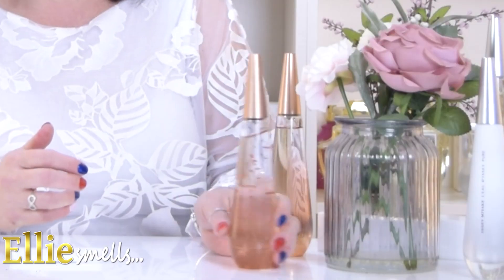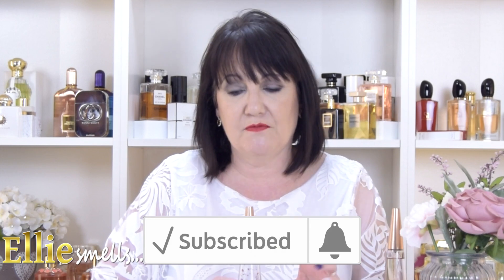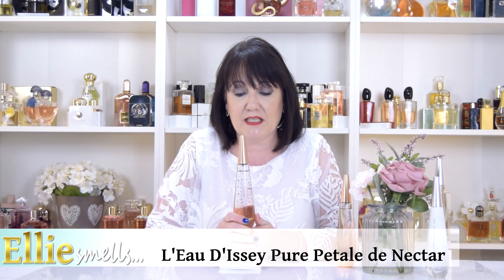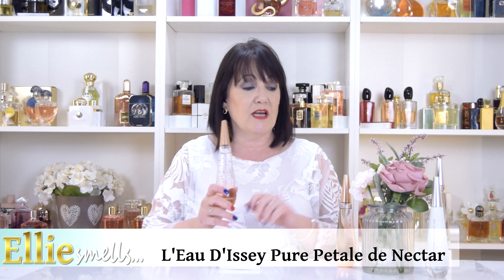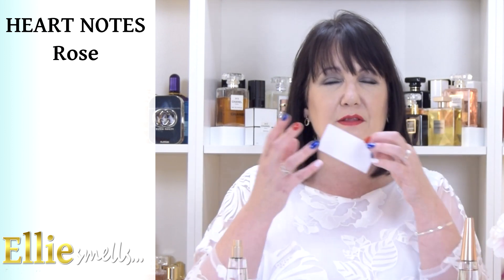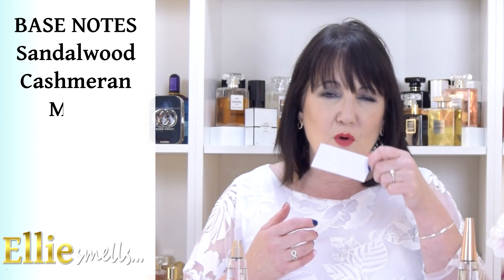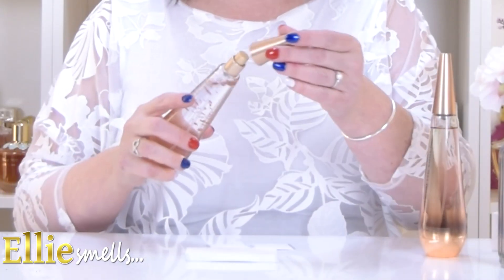Issey Miyake Review L'Eau D'Issey Pure Petale de Nectar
A detailed review of the NEW fragrance from Issey Miyake, the L'Eau D'Issey Pure Petale de Nectar. Details on design, fragrance notes, similar fragrances, all to help you make your fragrance choice.

Sharing my life-long passion for fragrance, I've worked in the fragrance industry for twenty years. My channel features reviews of the latest and the classic fragrances, news, views, best buys, tips, secrets and history of the fabulous world of fragrance.

Always happy to answer any questions on fragrance. Please leave suggestions for a fragrance you would like me to review in the comments or just drop by for a fragrance chat.